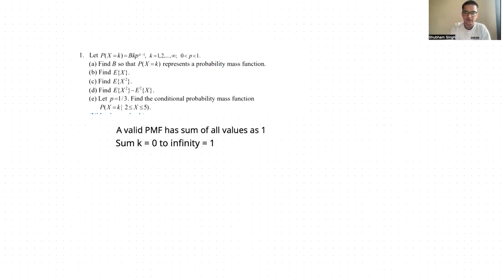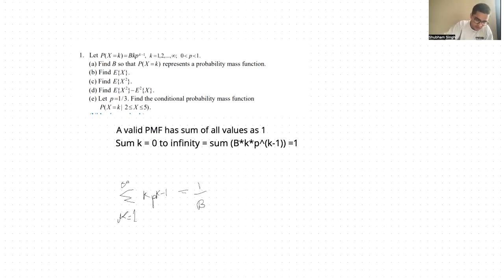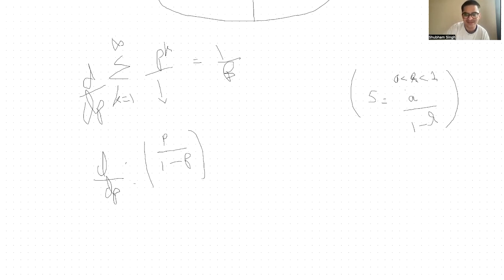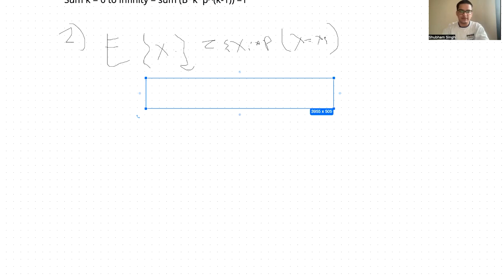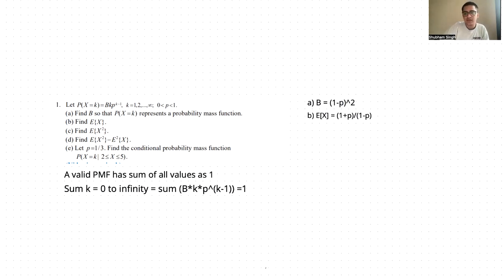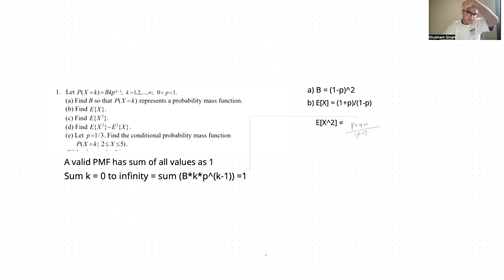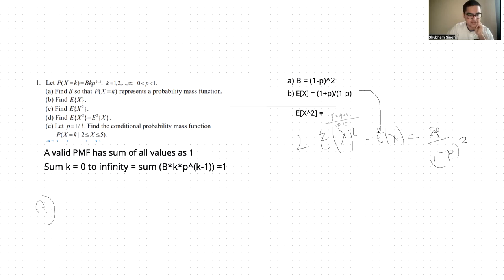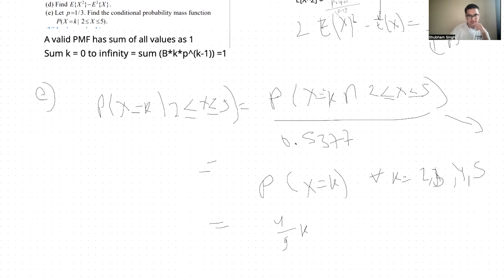P(X = k) = Bkp^(k-1), Prove PMF validity, Variance | ECE-GY 6303 Homework 3 Q1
1. Let P(X=k)=Bkpk-¹, k=1,2,...,00; p between 0 and 1.
(a) Find B so that P(X=k) represents a probability mass function.
(b) Find E{X}.
(d) Find E{X}-E²{X}.
(e) Let p=1/3. Find the conditional probability mass function P(X=k| 2≤ X ≤5).